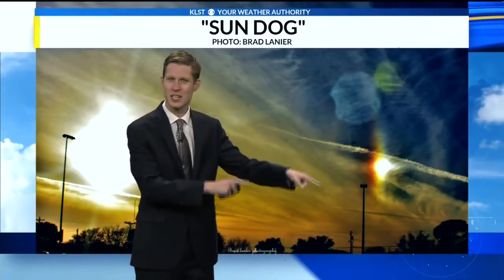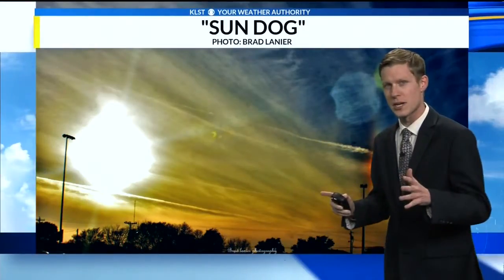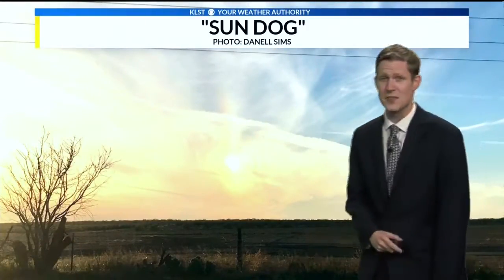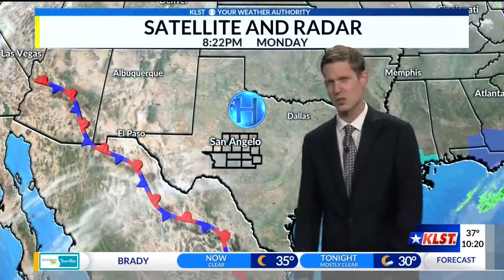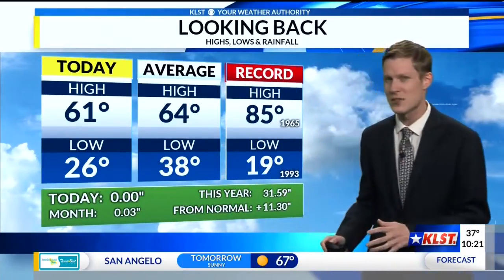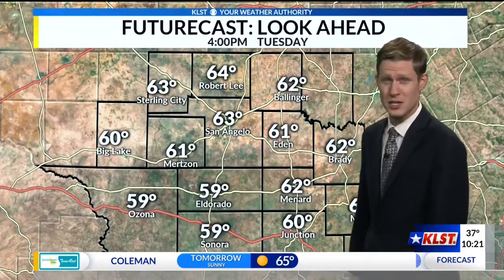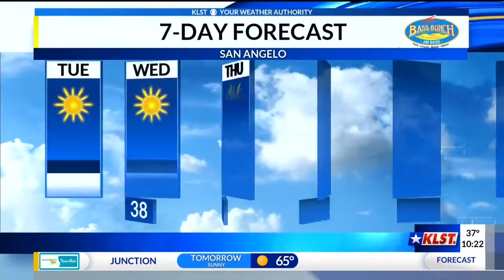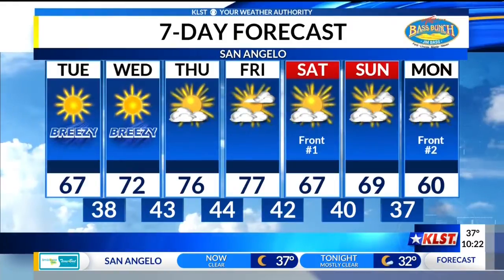KLST PM Weather - Monday 11/26/2018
Some folks were lucky enough to see "sun dogs" or sun halos this afternoon! Dan Smith has that and more in your forecast.